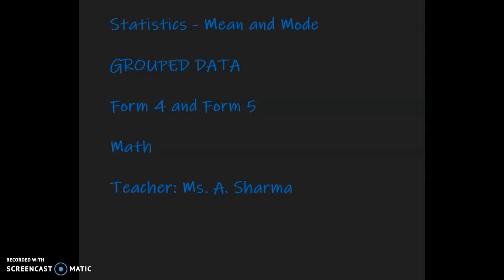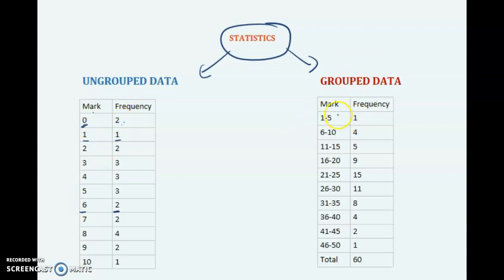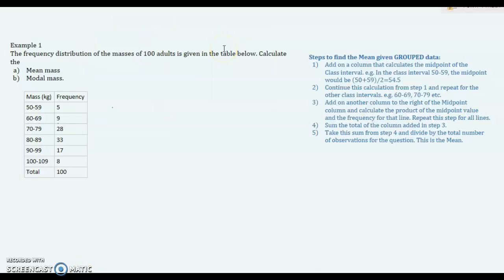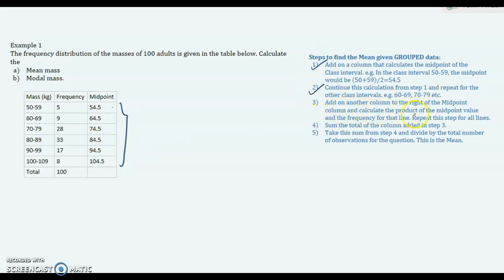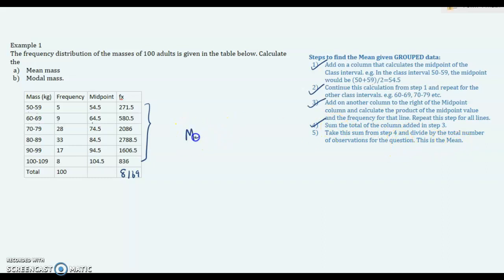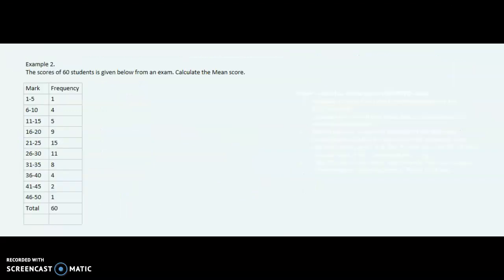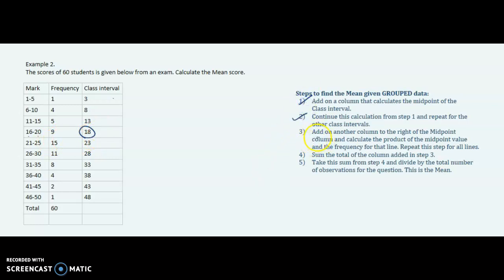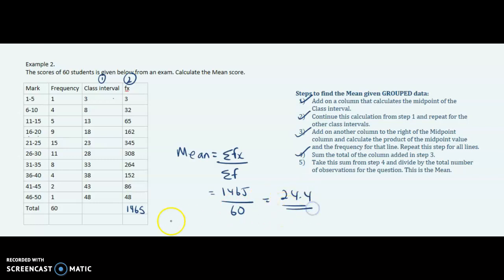Statistics - Finding Mean given GROUPED Data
This video gives a break down, with notes, on how to find the Mean value given GROUPED DATA.